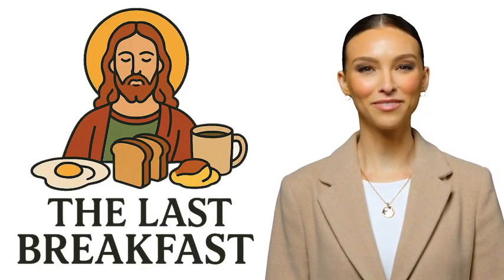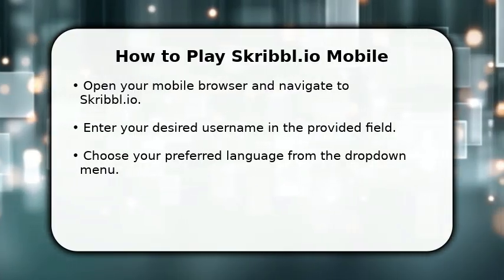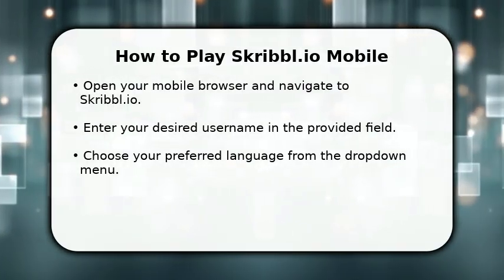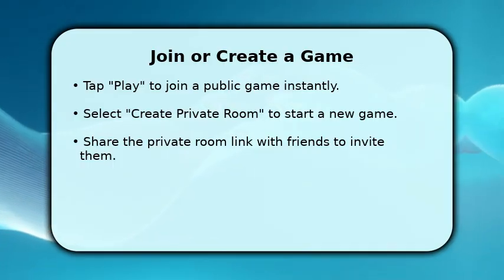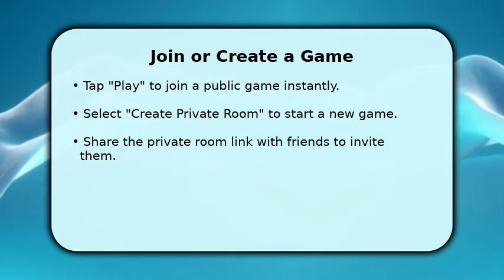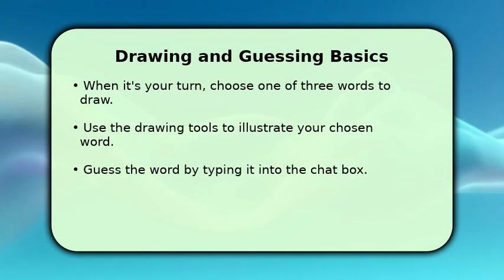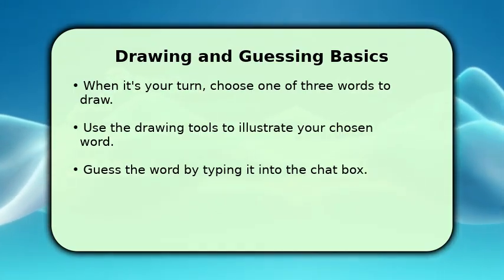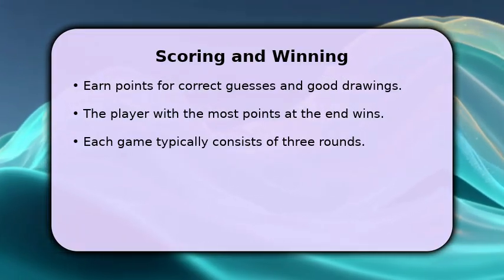How to Play Scribble.io in Mobile - Step By Step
▸ (s) Learn how to play Scribble.io on your mobile device with this step-by-step guide. Scribble.io is a popular online drawing game that can be played anywhere, anytime. In this video, we will show you how to download and install the app, create an account, and start playing. Whether you're looking for a fun way to pass the time or a creative outlet, Scribble.io is definitely worth checking out.

Scribble.io mobile, how to play scribble io on phone, scribble io game download, scribble io tutorial, mobile drawing games, scribble io app, play scribble io online, scribble io for android, scribble io for ios